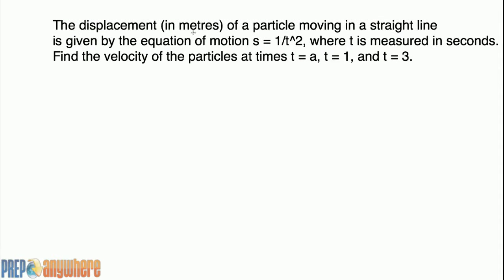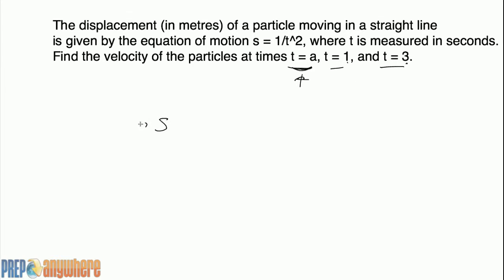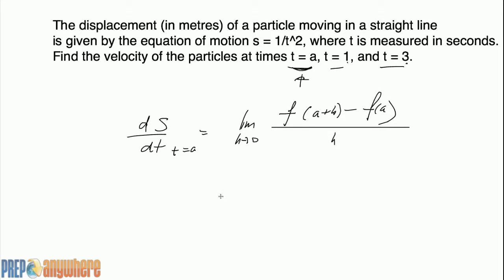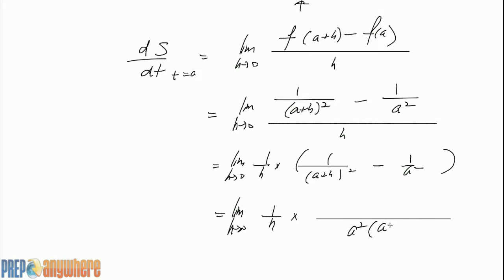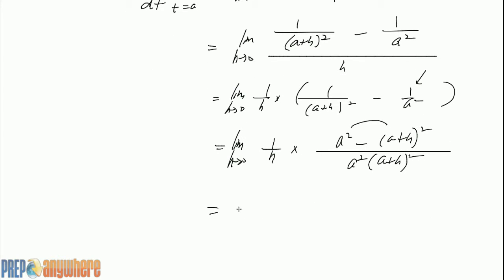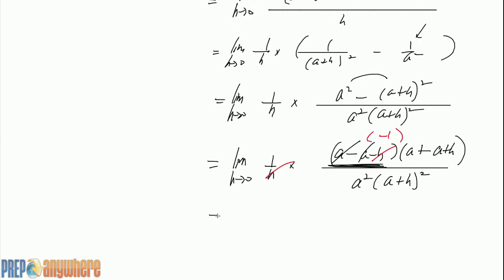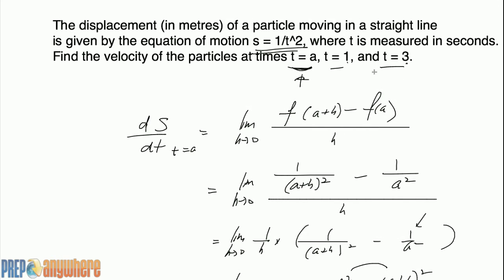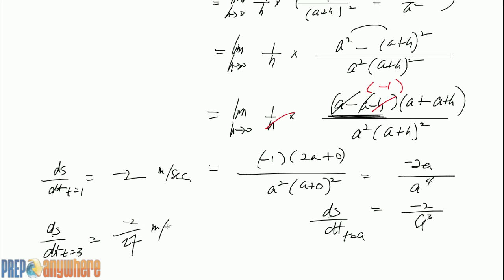Derivatives and Rate of Change Examples